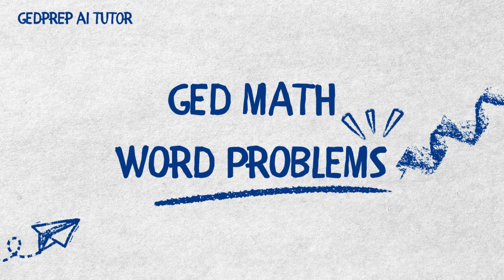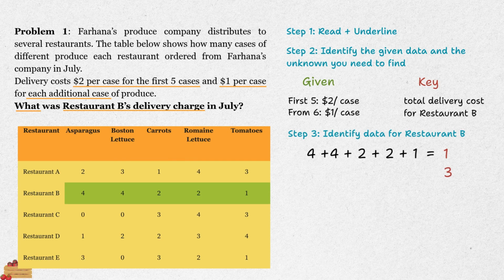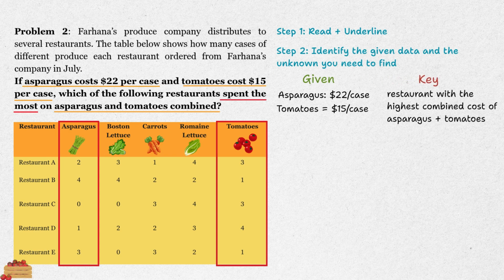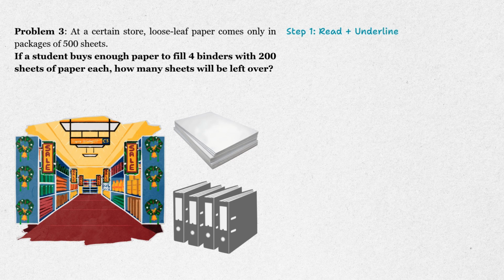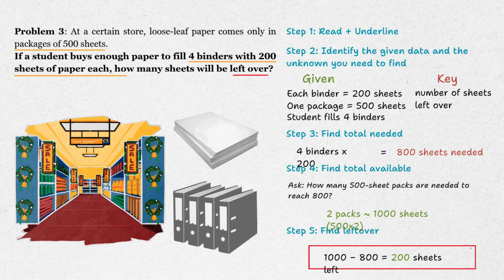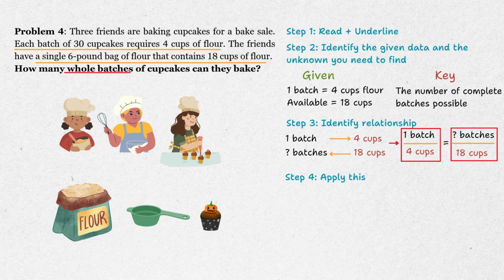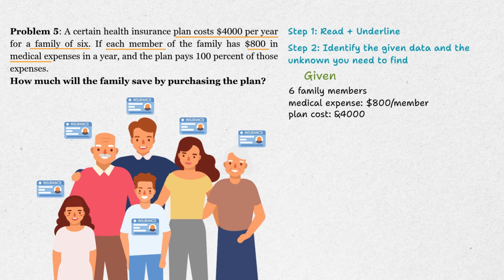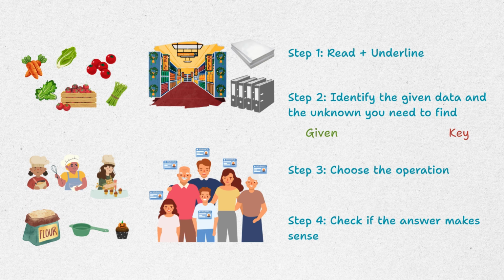GED® Math - No More Stress with Word Problems | GEDprep AI Tutor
Today topic: Mathematical Reasoning - Word Problems

The General Educational Development (GED) exam is a standardized test designed to certify that an individual has high school-level academic skills. It consists of four subject tests:
1. Mathematical Reasoning - Covers algebra, geometry, and data analysis.
2. Reasoning Through Language Arts - Tests reading comprehension, grammar, and writing skills.
3. Science - Focuses on life sciences, physical sciences, and earth/space sciences.
4. Social Studies - Includes history, government, economics, and geography.
Passing the GED provides an alternative to a traditional high school diploma and is widely recognized in the United States and Canada.

An AI-powered study app that can significantly enhance GED exam preparation by providing personalized learning experiences, instant feedback, and targeted practice. By leveraging these advanced tools, test-takers can improve their understanding of key concepts, identify weak areas, and boost their confidence—ultimately increasing their chances of passing the GED with a high score. With GEDprep AI Tutor, learners can access a smart GED study plan with personalized content, adaptive practice, and instant feedback, optimizing their learning process and increasing their chances of achieving high scores on the exam.